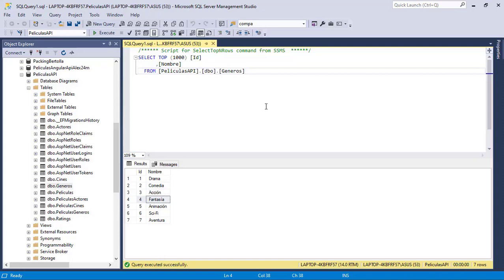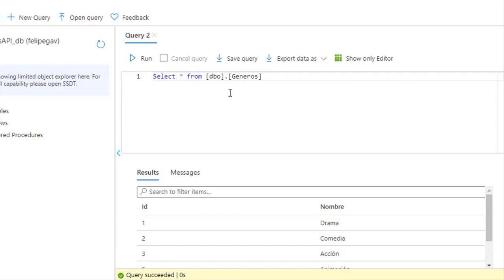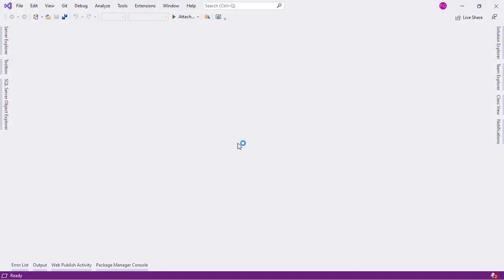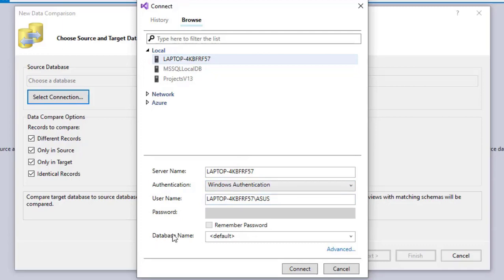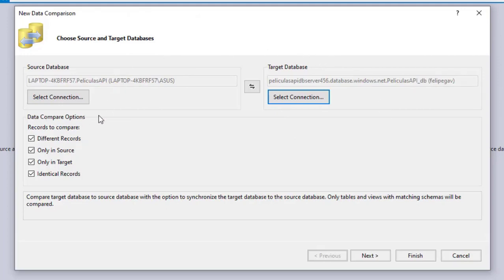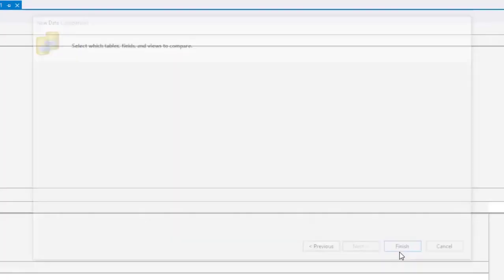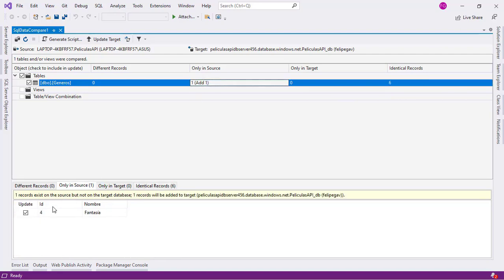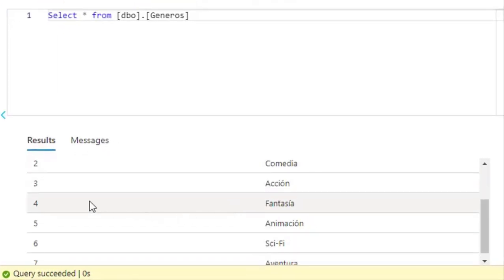Doing Data Comparison with Visual Studio - Migrating Only Missing Data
In this video we are going to learn how to migrate data from a local SQL Server database to Azure taking into account the existing data in Azure, so as not to duplicate records or have errors.